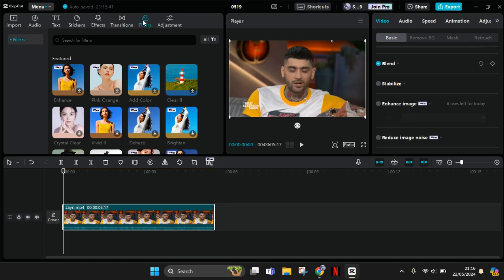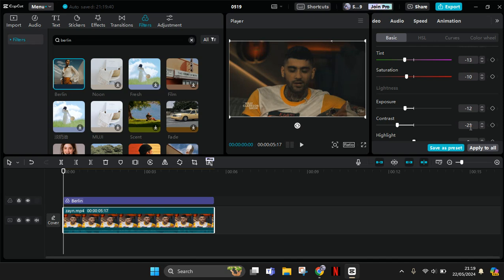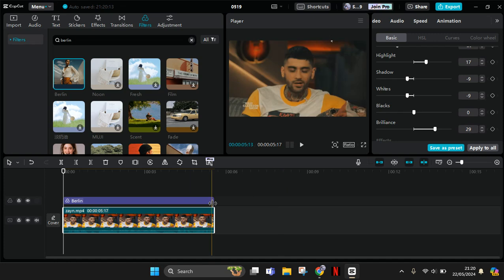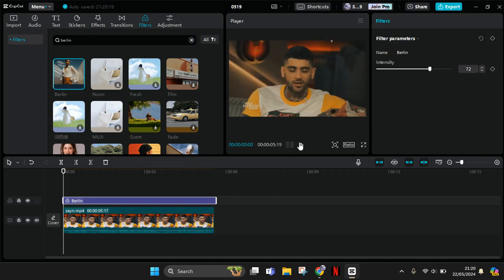How to Create Cinematic Tone for Your Videos in CapCut PC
Try to create this cinematic tone for your videos in CapCut